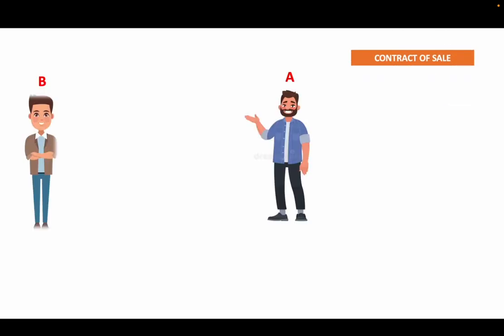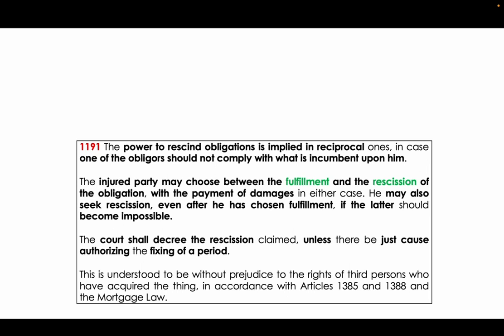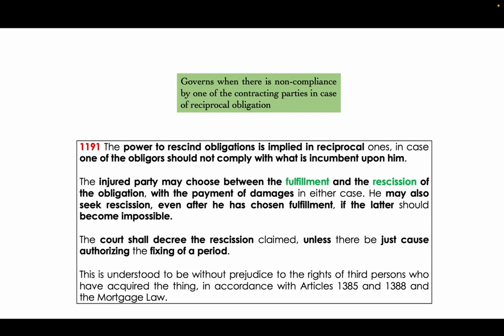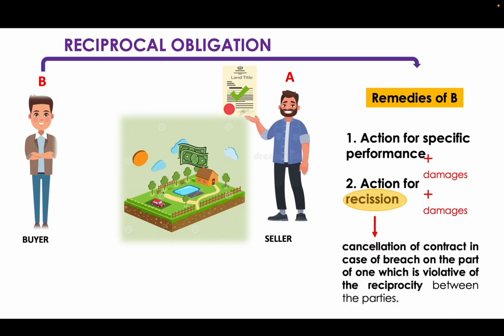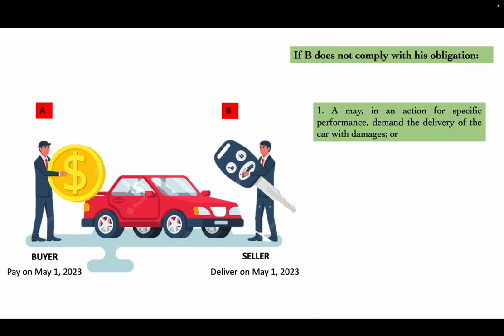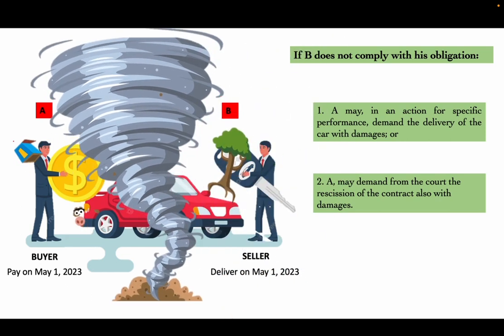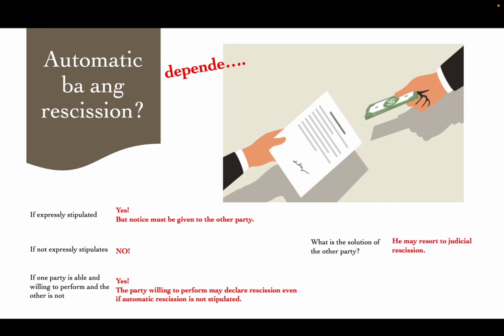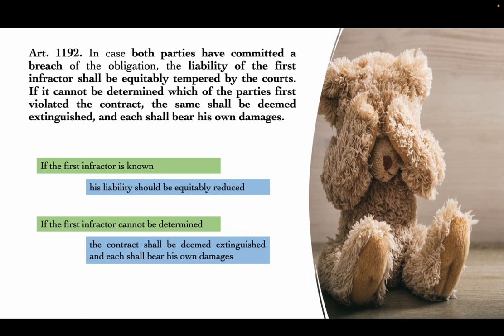Obligations and Contracts Lesson 11: Article 1191-1192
Article 1191. The power to rescind obligations is implied in reciprocal ones, in case one of the obligors should not comply with what is incumbent upon him.

The injured party may choose between the fulfillment and the rescission of the obligation, with the payment of damages in either case. He may also seek rescission, even after he has chosen fulfillment, if the latter should become impossible.

The court shall decree the rescission claimed, unless there be just cause authorizing the fixing of a period.

This is understood to be without prejudice to the rights of third persons who have acquired the thing, in accordance with Articles 1385 and 1388 and the Mortgage Law.

Explanation (in simple terms):
Reciprocal obligations are those where both parties have duties to each other (e.g., a buyer pays money, and a seller delivers goods).

If one party fails to fulfill their obligation, the other party has the right to:

Demand fulfillment of the obligation (plus damages); or

Demand rescission (cancellation) of the contract (plus damages).

If the injured party initially chose fulfillment but it later becomes impossible, they can still opt for rescission.

The court can deny rescission if there's a valid reason to just give more time instead.

Third-party rights must be respected — meaning people who obtained the property in good faith might be protected under certain conditions.

📜 Article 1192 – Civil Code of the Philippines
"In case both parties have committed a breach of the obligation, the liability of the first infractor shall be equitably tempered by the courts.

If it cannot be determined which of the parties first violated the contract, the same shall be deemed extinguished, and each shall bear his own damages."

This article applies when both parties in a reciprocal obligation fail to fulfill their duties — basically, both are at fault.

There are two situations covered:

One party clearly defaulted first

The first party who breached will still be held liable, but the court can reduce the penalty, since the other party also violated the contract.

It’s unclear who defaulted first

The obligation is considered extinguished (cancelled), and each party bears their own loss — meaning no one can sue the other for damages.

🔍 Example:
Imagine a seller promised to deliver goods on June 1, and the buyer promised to pay on the same date.

If the seller failed to deliver on time, and then the buyer refused to pay, the seller is the first infractor and will be liable — but since the buyer also defaulted, the penalty can be lessened by the court.

If it's unclear who failed first, then the court will treat the contract as cancelled, and both sides just take their own losses — no damages awarded.